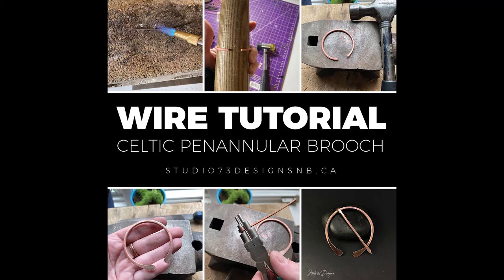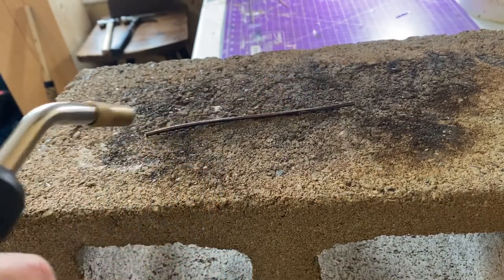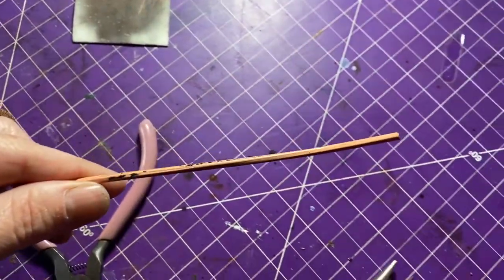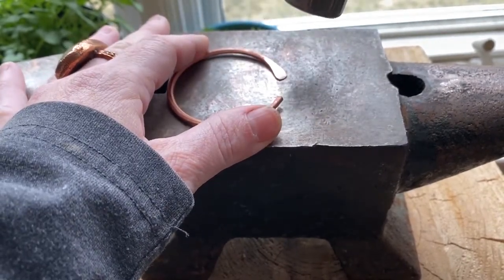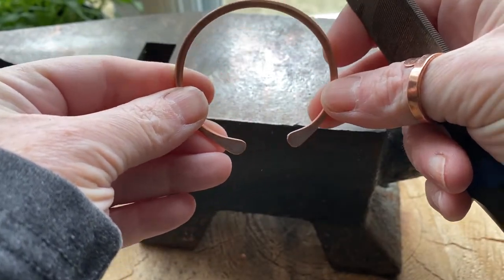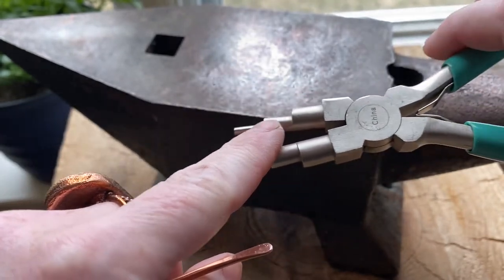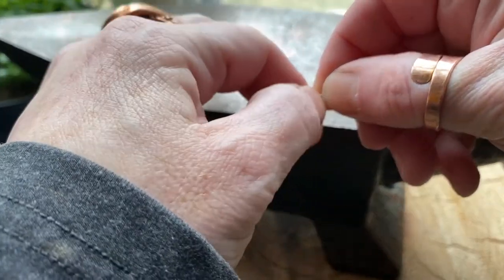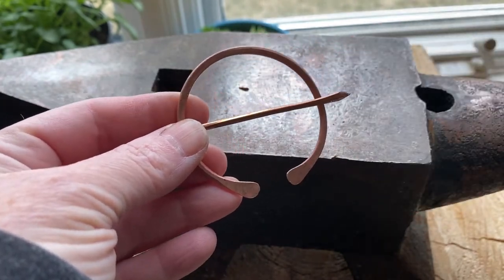How to make a Celtic PENANNULAR Brooch | Easy Wire Jewelry Tutorial | DIY Jewelry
Easy wire jewelry tutorial which shows you how to make a Celtic Penannular brooch by using recycled electrical wire.